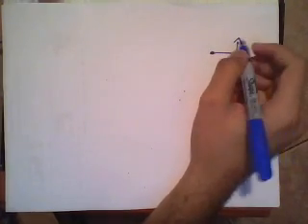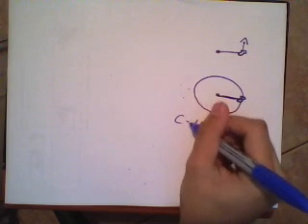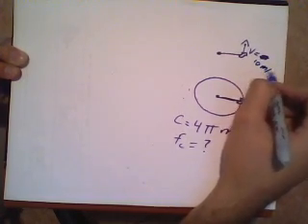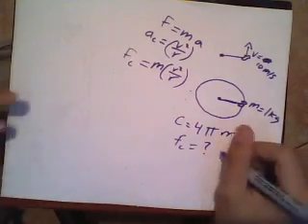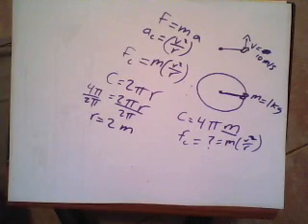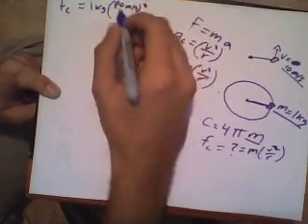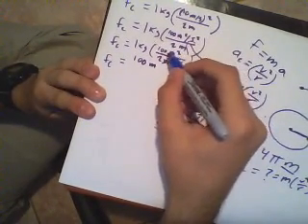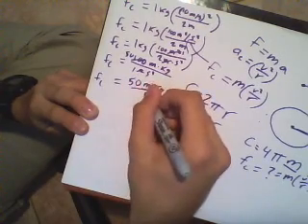flvs physics module 3.20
by Kevin A.